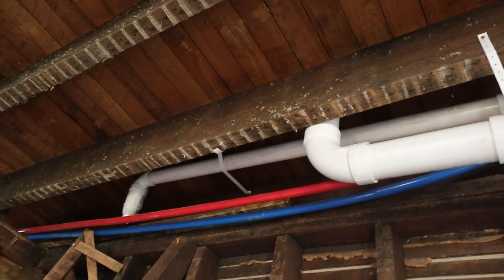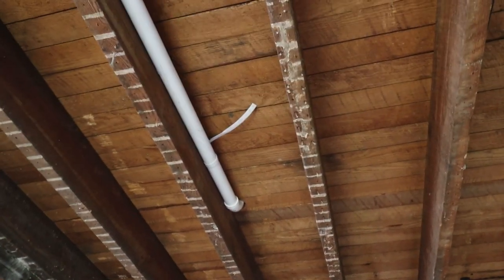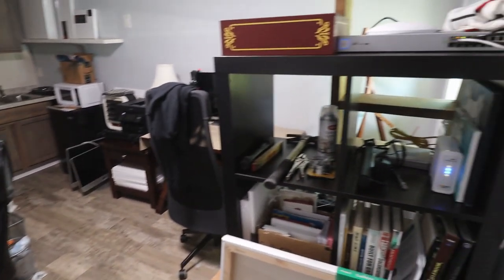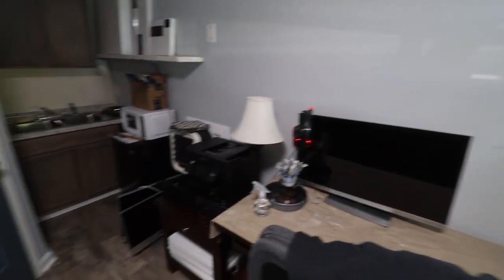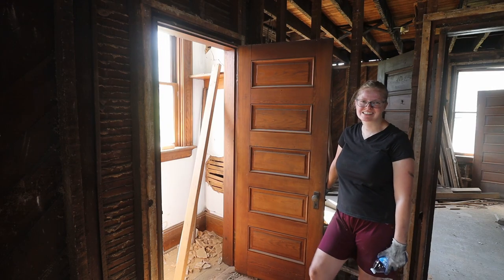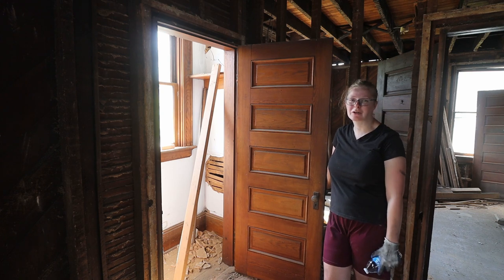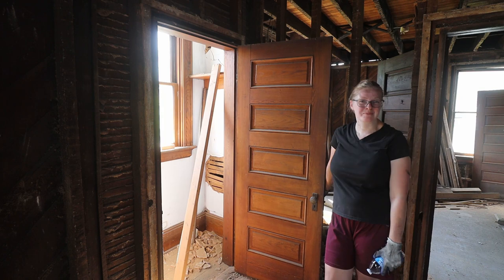So what's up with that closet? - And a visit by the little boss. - [Victorian Home Renovation]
We finalized the plumbing for the master bathroom and Julie did more cleaning in the second floor. Our son came to inspect the work and also started an apprenticeship as a plumber.
Hope everyone had a good week off during the 4th of July weekend.